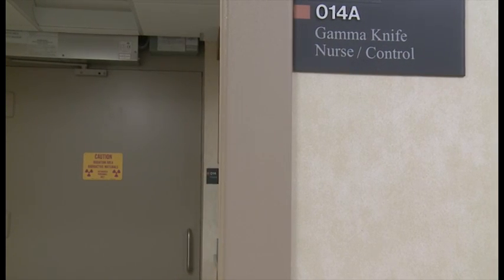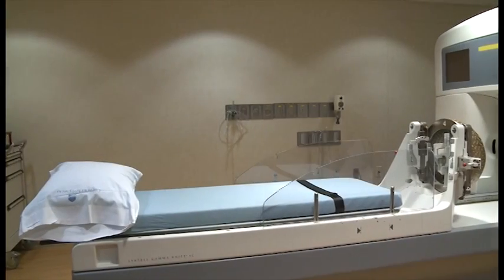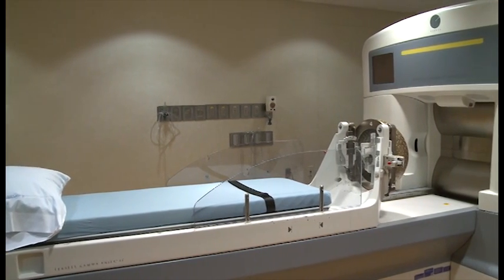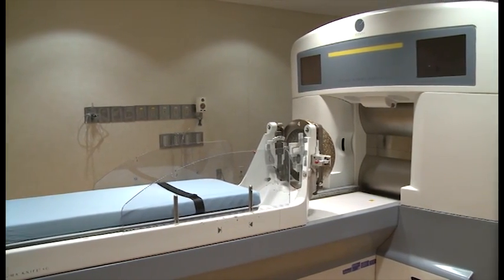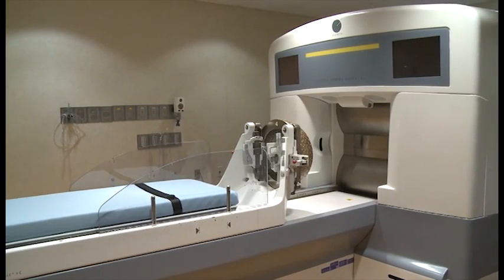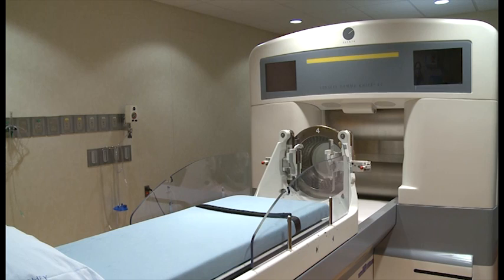Penn State Hershey Gamma Knife - What it is and what to expect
Sandi Brettler, Nurse Coordinator, and Dr. Jim McInerney explain the uses of Leksell Gamma Knife, what disorders it treats, and what to expect when you come for a procedure.